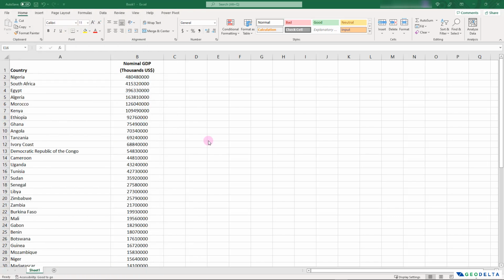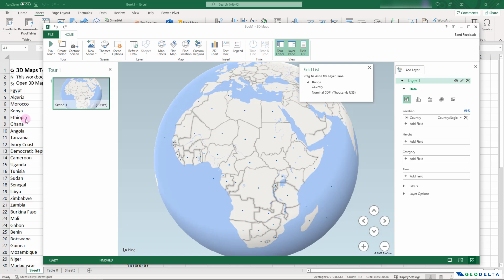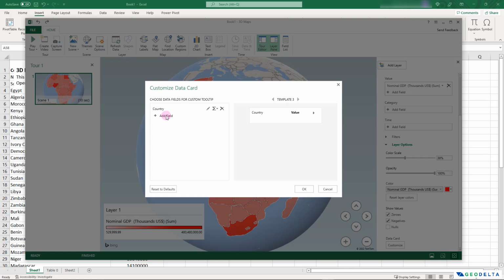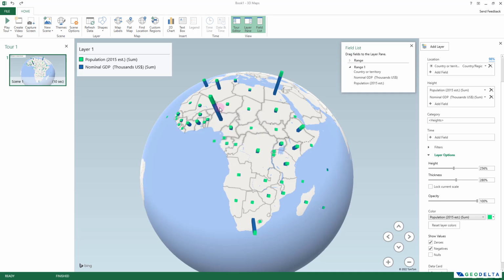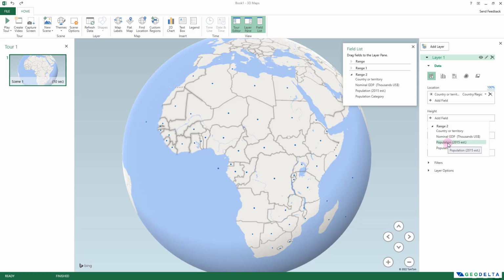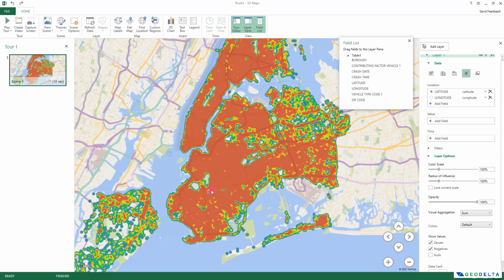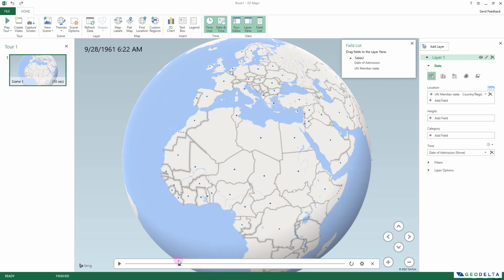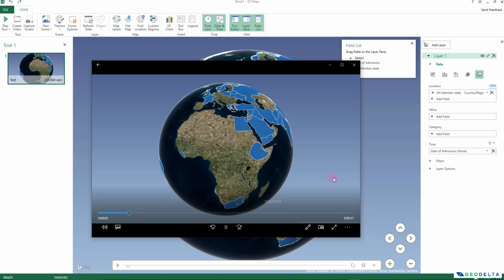Microsoft Excel 3D Maps - A Complete Guide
Microsoft Excel is an extremely powerful data analysis and a data visualization software package. 3D Maps of Microsoft Excel is one such powerful tool which offers the capability of exploring and visualizing geographical and geospatial data with a variety of customizable options.

This tutorial will introduce you to a wide array of functionalities of Microsoft Excel 3D Maps. Using a number of real-life datasets, you will learn how to create regional visualizations, display data using stacked and clustered columns, how to create bubble/ pie charts, how to develop heatmaps and how to create 3D animations using spatially and temporally varying datasets all within Microsoft Excel.

You can use the following timestamps to skip around the video as you wish, however if you watch the entire video all the way from the beginning to the end, you will be able to grasp quite a lot of tips and tricks to make your experience with Microsoft Excel 3D Maps absolutely seamless.

Here's the timeline:
00:00 - Introduction & Regional Map Charts
13:54 - Stacked Column Charts, Clustered Column Charts and Bubble/Pie Charts
23:53 - Classification of Datasets
27:32 - Creating Heatmaps
35:33 - 3D Animations of Spatial and Temporal Data